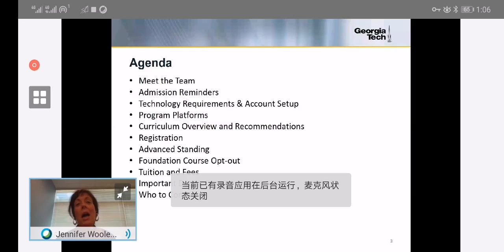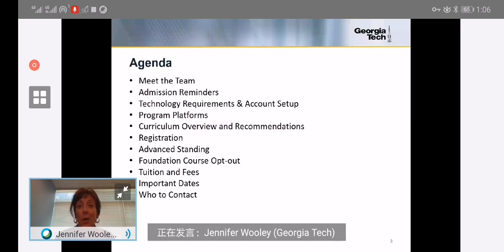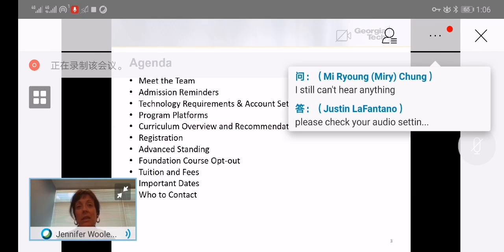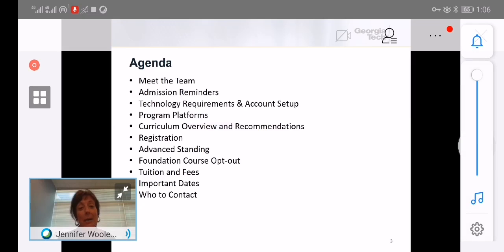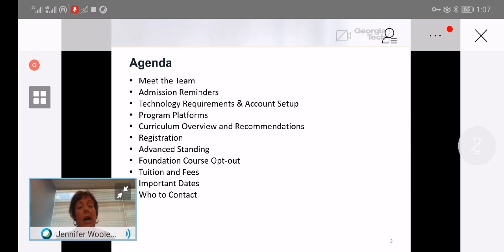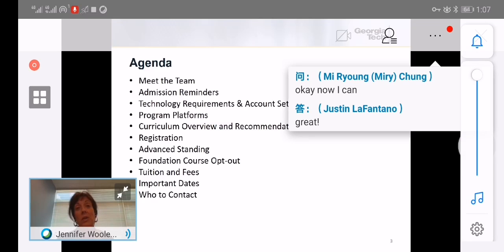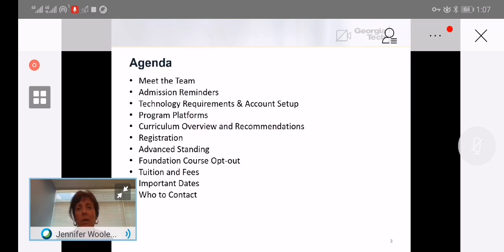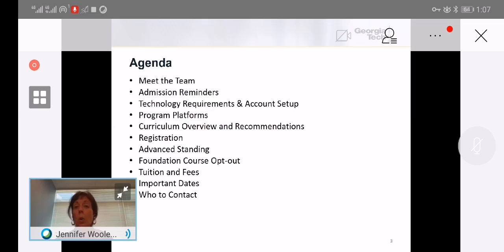GIT Orientation part1